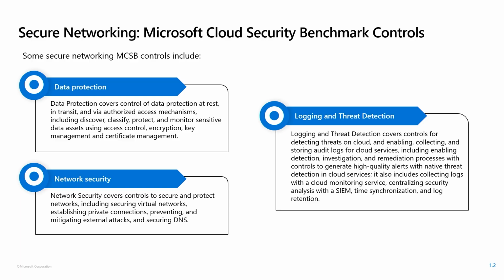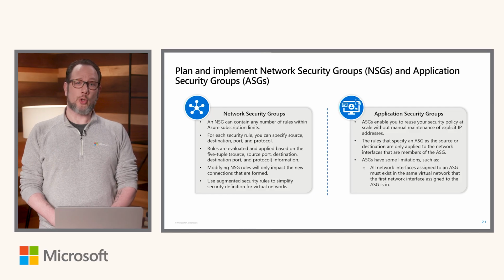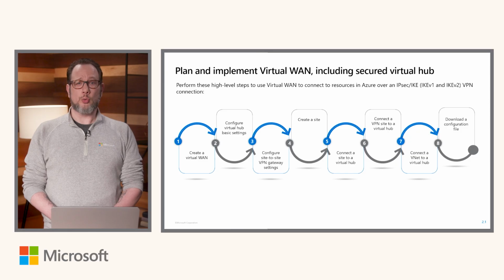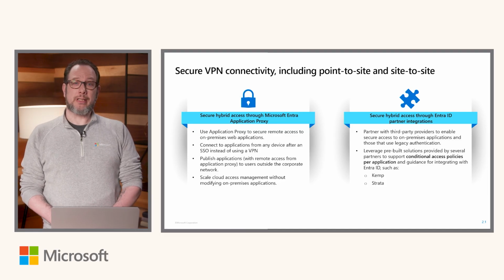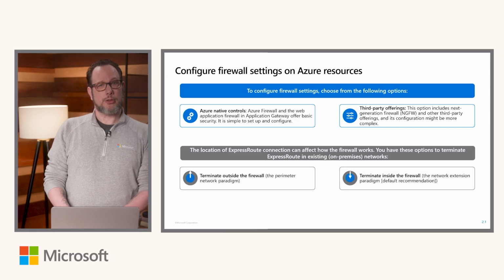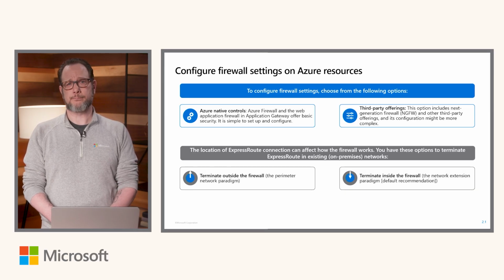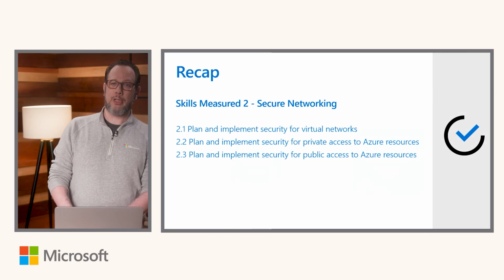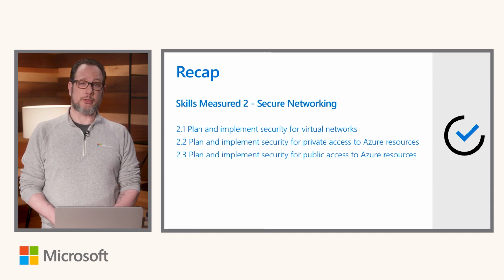Preparing for AZ-500: Secure Networking (Part 2 of 4)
In this second exam prep episode for AZ-500, Peter introduces you to secure networking.